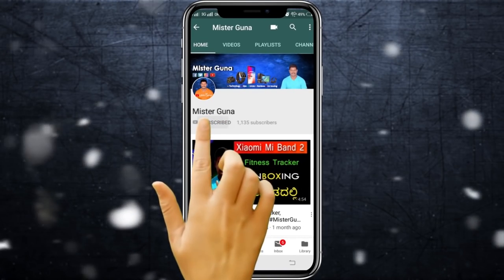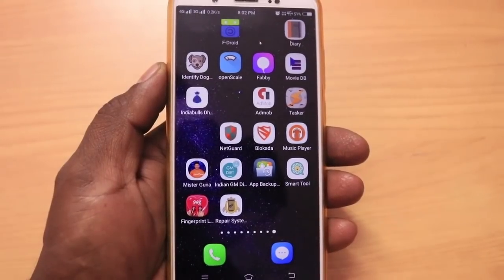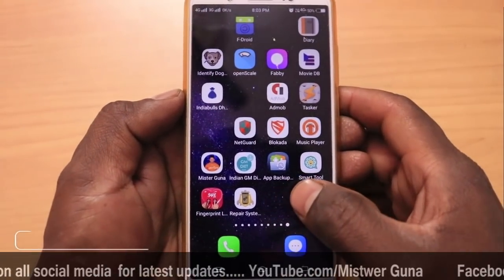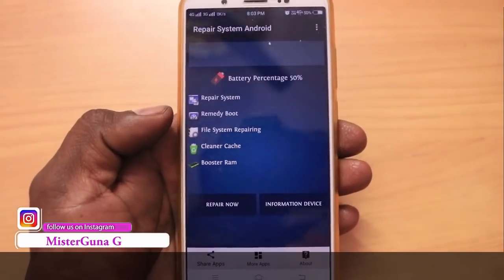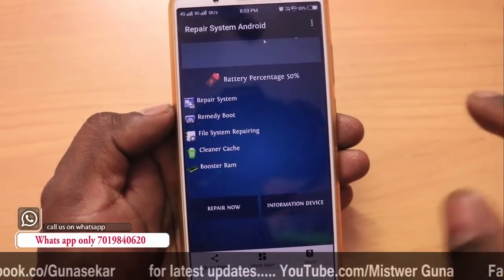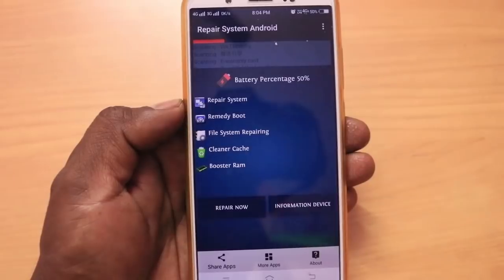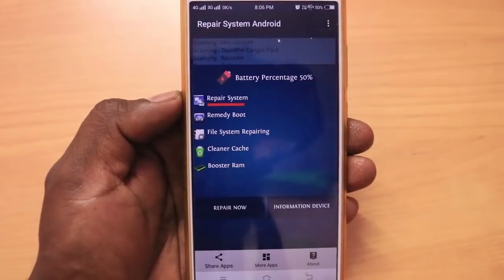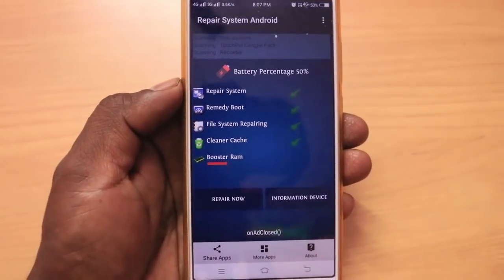Repare System And Android Problems supper fast Android Mobile || misterguna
Repare System And Android Problems supper fast Mobile
android phone repair software

android system repair app

fix my android phone

repair android system files

best android system repair app

system repair for android 2017

android repair app